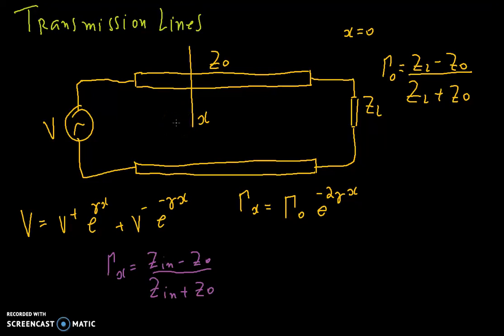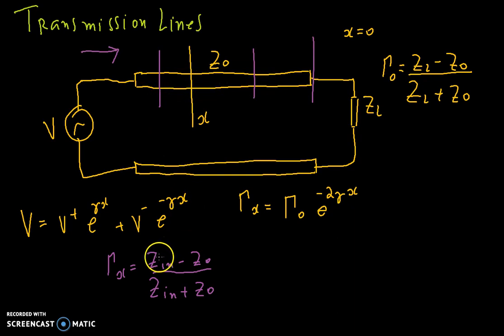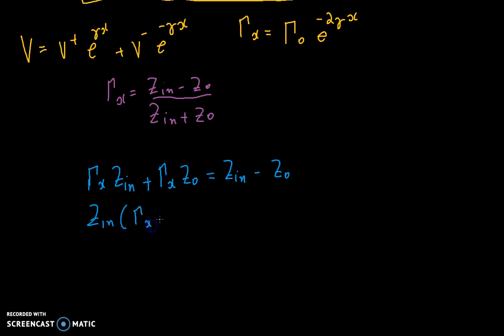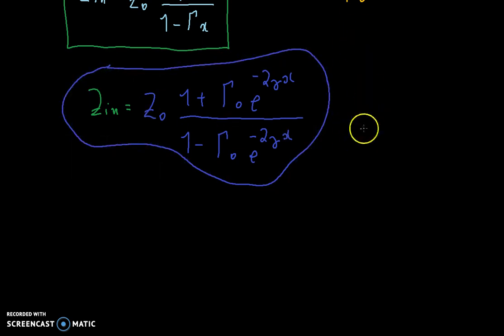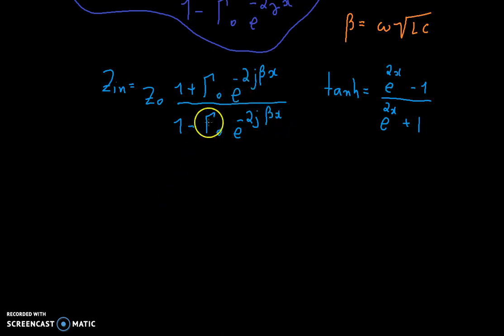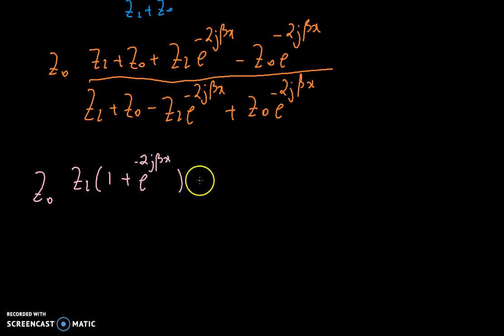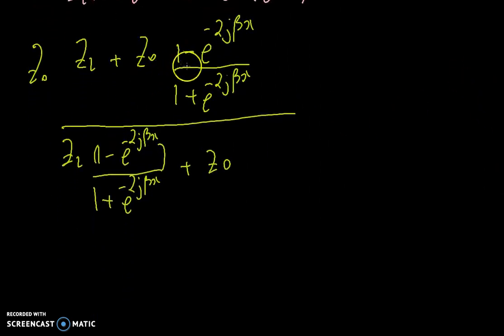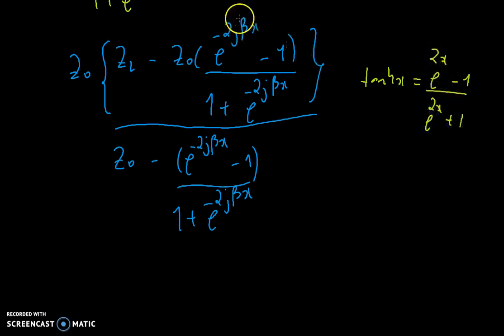Transmission Lines & Smith Chart - Part 4 - Input impedance formula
A course on transmission lines, which is a VERY important topic in electronics engineering. Enjoy!